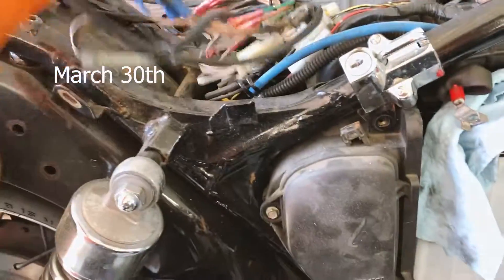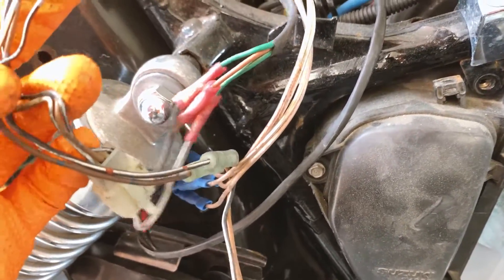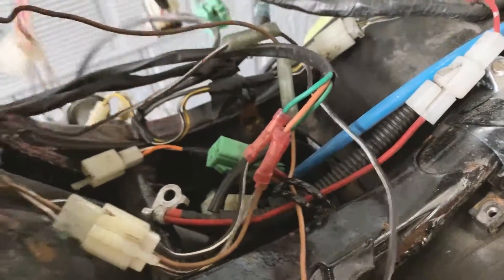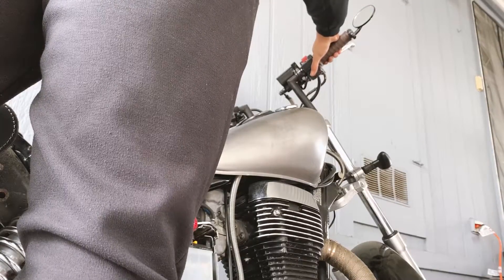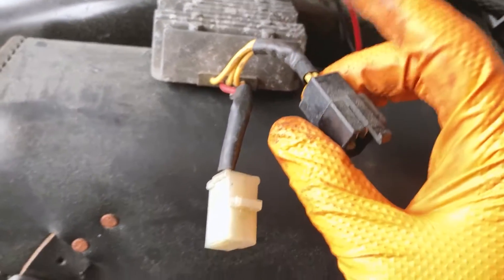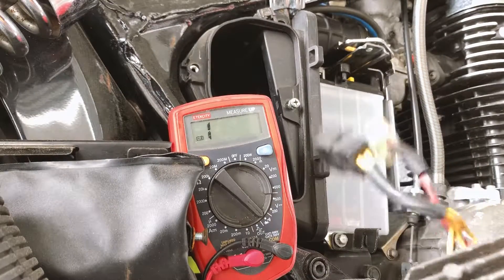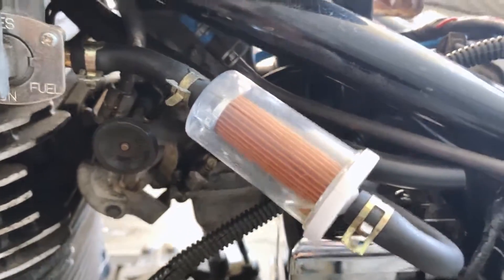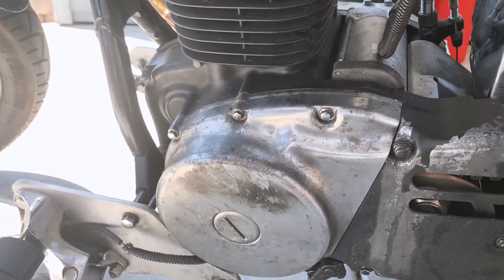Suzuki Savage 650: Finally Works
The long process of finding the issue eventually led me to just give up on finding it lmao. But in the end, it was a simple mistake on my part that needed to be corrected in order for the bike to start. The stator seemed to have been the main issue, but the regulator rectifier played a part as well.

It's finally working, so I can finally get working on some other things I wanted to do to it. What color should I paint this.